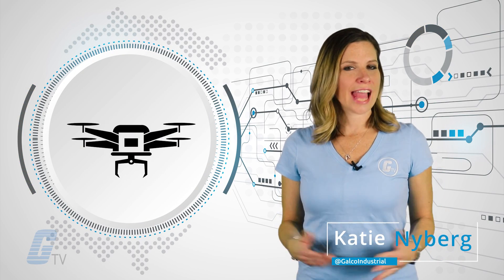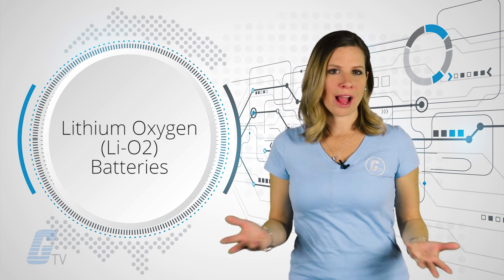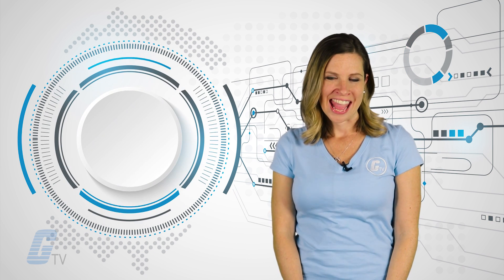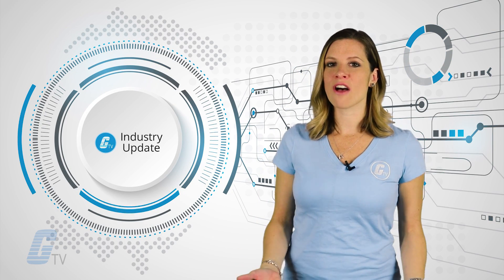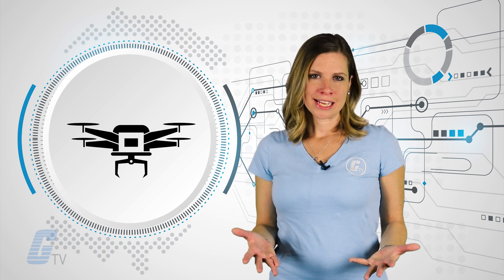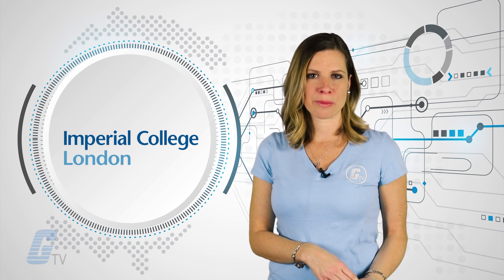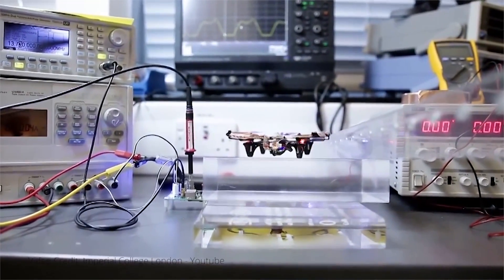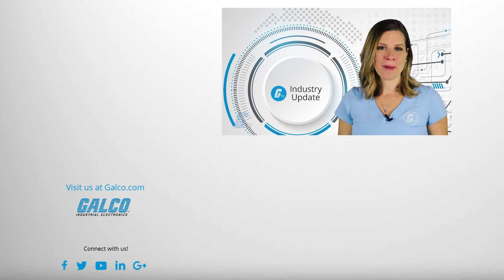Blood sucking batteries and Drones charging in flight!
This week’s industry news update were talking about electronics are getting fried in space, a new invention called liquid light and is it possible to turn human skin into a remote control!?